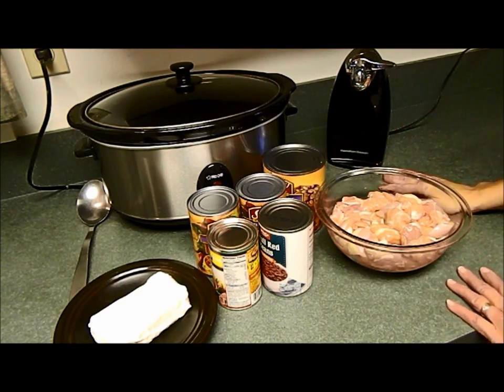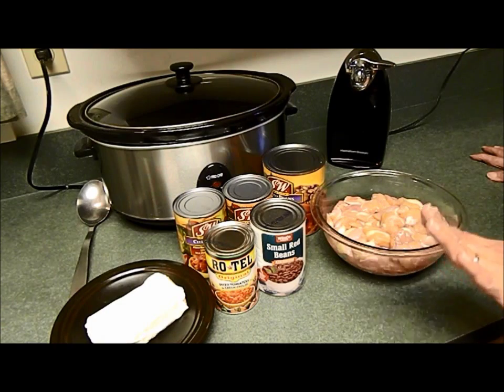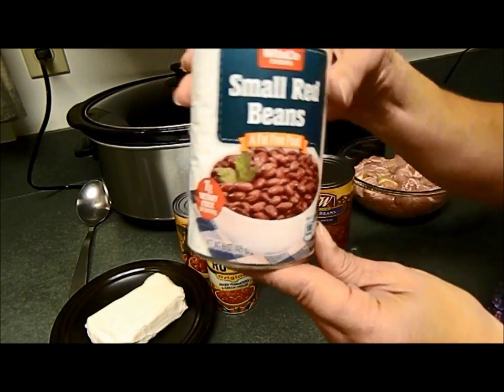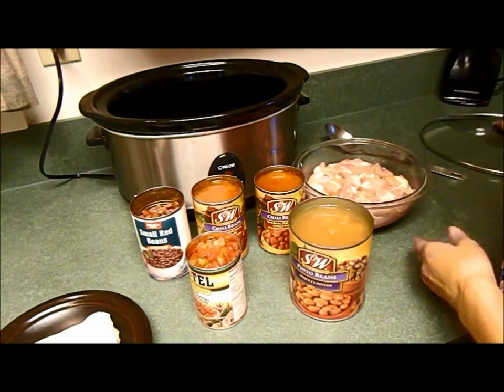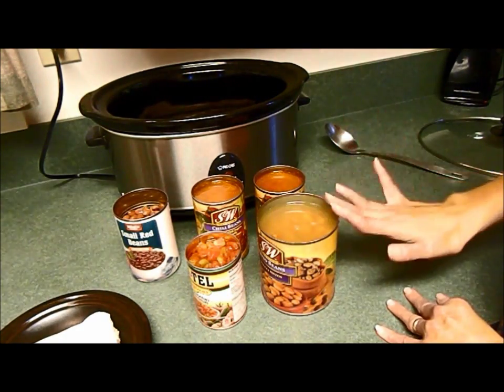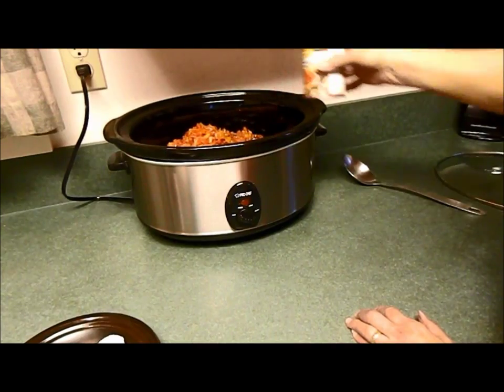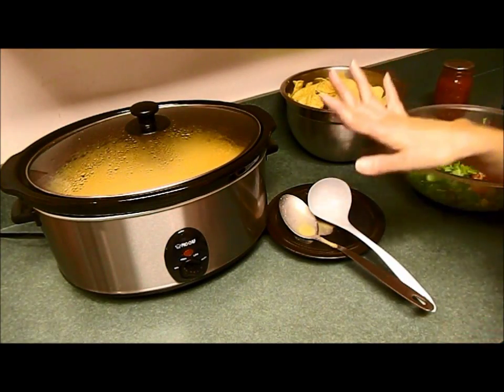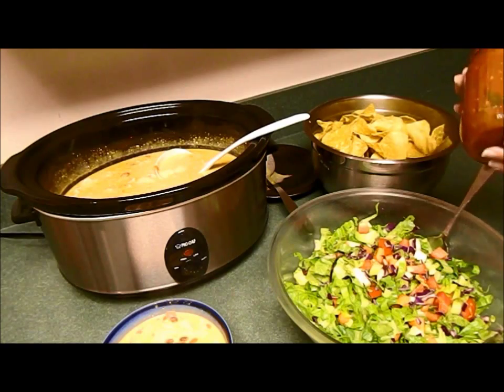Easy Crockpot Chicken Chili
Easy Crockpot Chicken Chili from Homemaking on the Homestead.